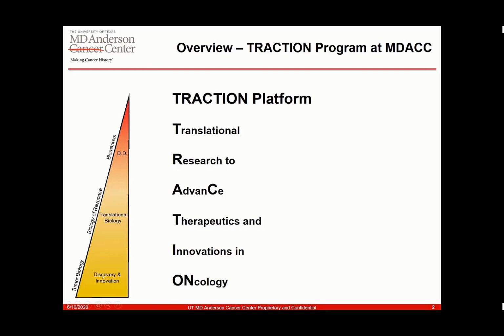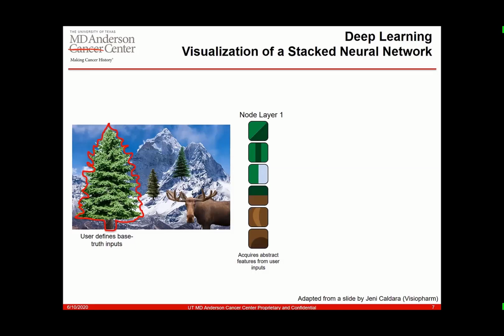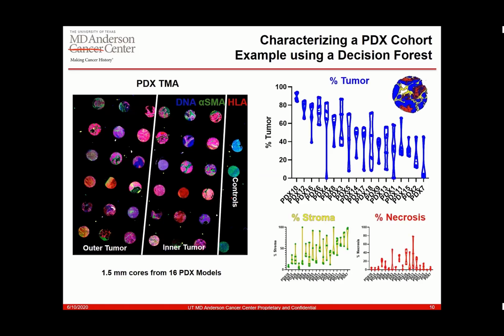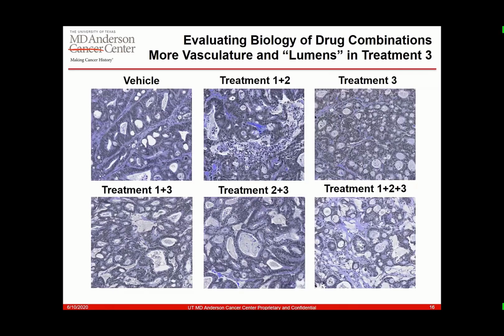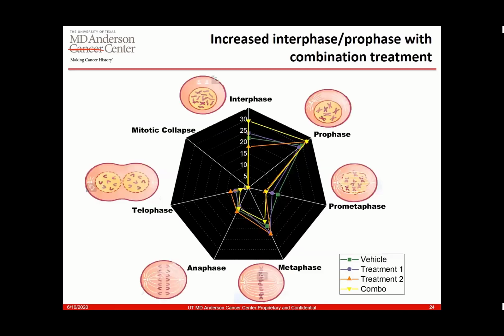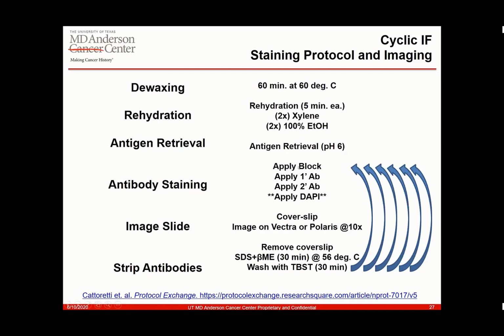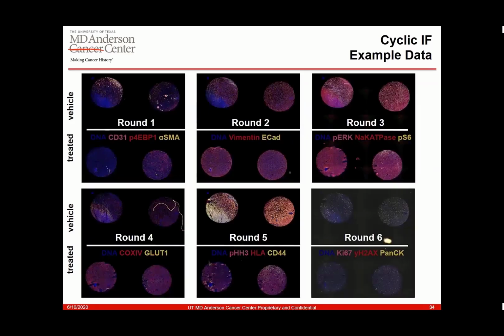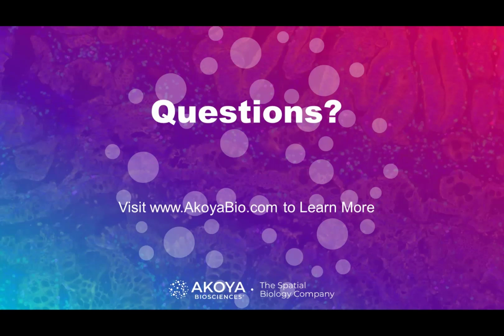Deep Learning and High Dimensional Analysis in Characterizing Drug Response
Joseph R. Daniele, PhD, Functional Group Leader (Imaging) at MD Anderson Cancer Center speaks about utilizing deep learning and high-dimensional analysis in characterizing drug response. Dr. Daniele shares his experiences as part of The Translational Research to AdvanCe Therapeutics and Innovation in ONcology (TRACTION) program at MD Anderson Cancer Center.

Follow Akoya Biosciences:
Tweet with us on Twitter: Akoya Biosciences (@AkoyaBio) / Twitter
Link with us on Linkedin: Akoya Biosciences, Inc. | LinkedIn